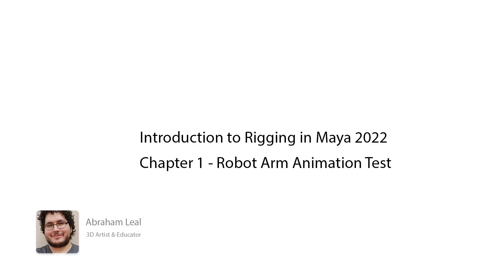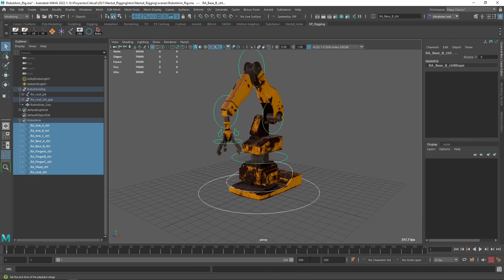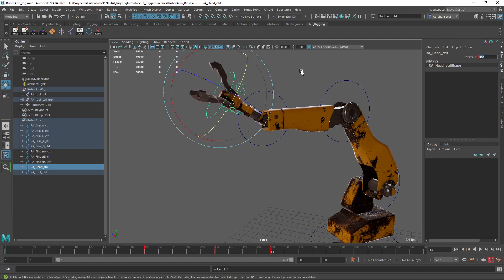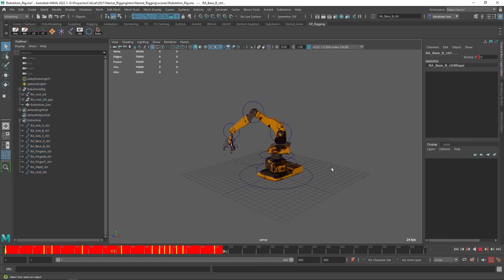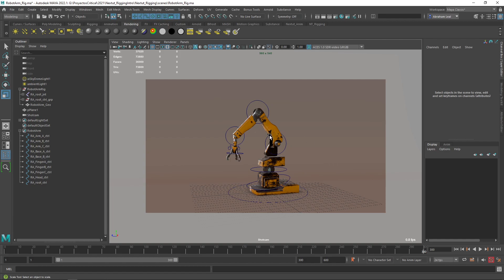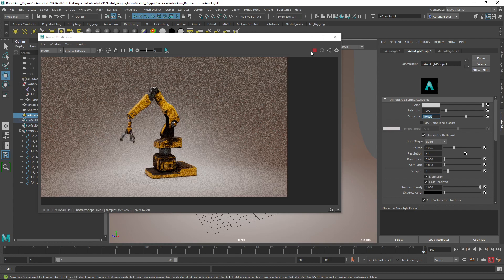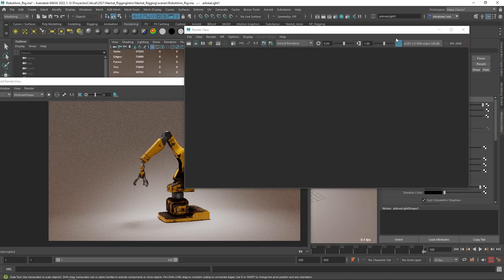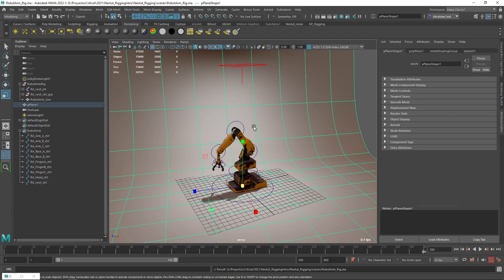Maya Rigging Course Last Free Chapter: Robot Arm Animation Test